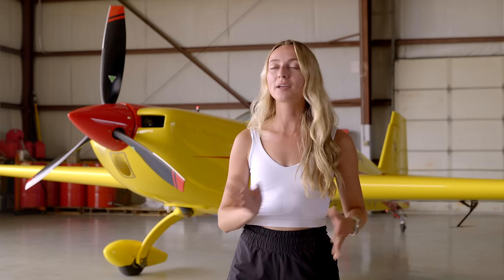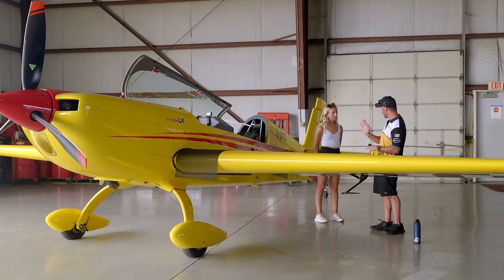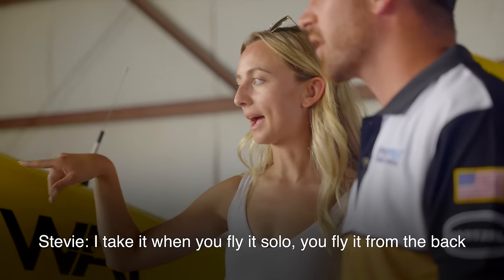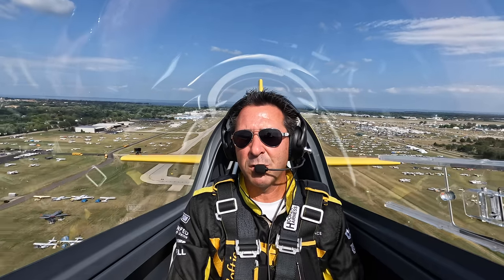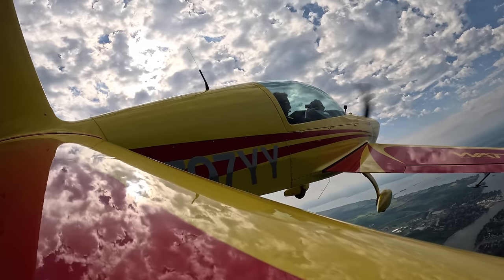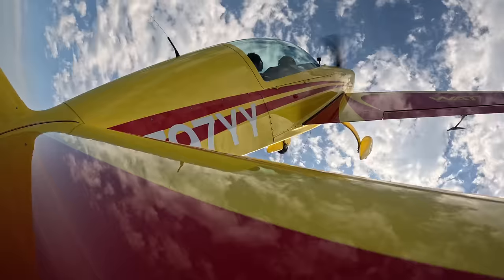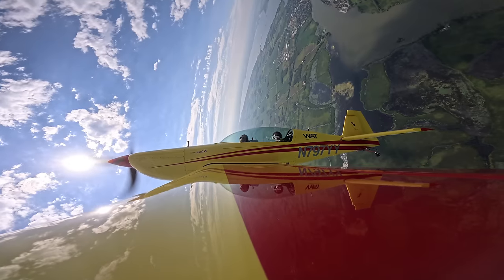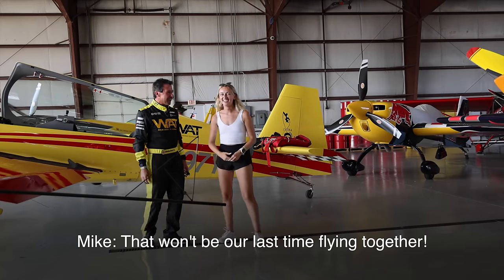Flying Upside Down with Airshow Pilot Mike Goulian!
Today we're flying upside down! At EAA AirVenture 2023, I had the opportunity to fly with airshow pilot, aerobatic champion and Red Bull air racer @mikegoulian in an Extra 330LX. We took off out of Oshkosh and had some fun with lazy eights, rolls, loops, and a hammerhead!  Thank you so much to Mike for having me along and for being a fantastic instructor!

Editing removes context & this video should not be used for instructional purposes.